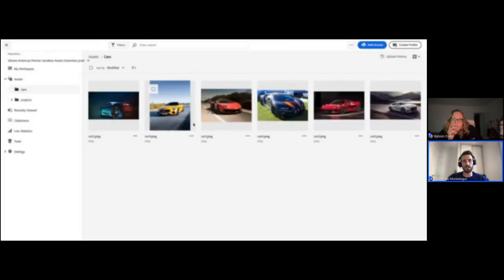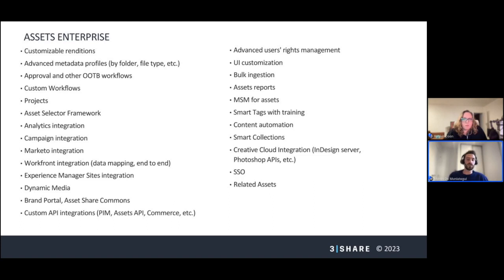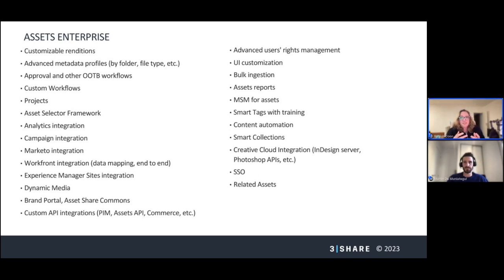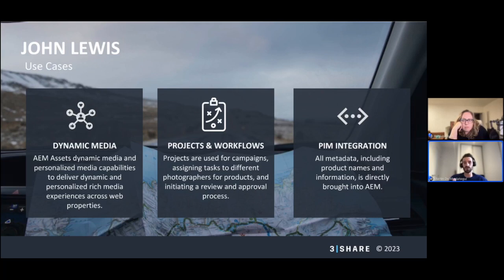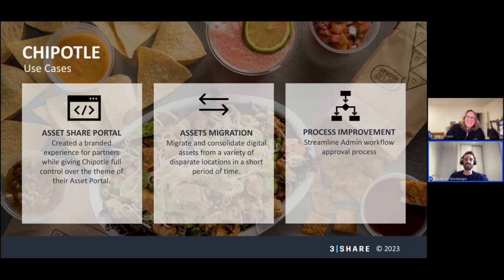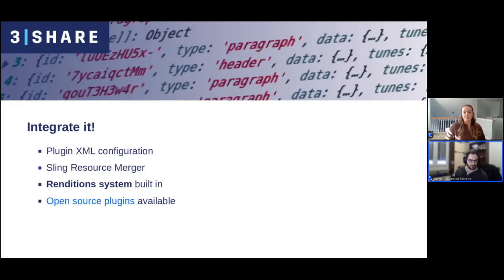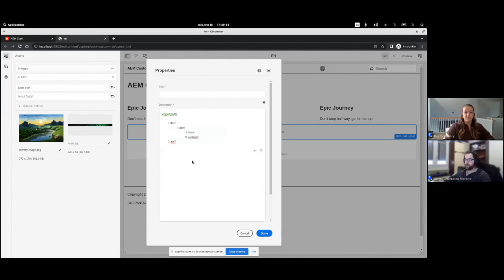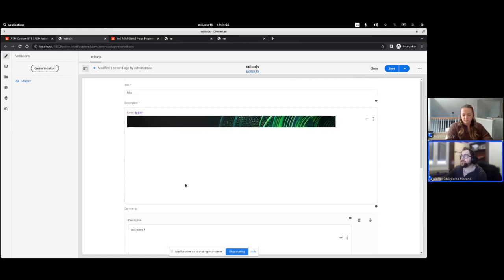DAM'it: Choosing the right digital asset management (DAM) system for you (Evolve with 3|SHARE)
A Digital Asset Manager (DAM) offers a lot of benefits when it comes to processing and storing digital assets. Adobe offers two versions of their DAM; Assets Essentials and Adobe Experience Manager Assets are two products that offer features that meet various use cases. But what are those features and which one is right for your organization. 3|SHARE's Solutions Specialist Martin De Muniategui sits down with Sr. Marketing Manager Rabiah Coon to hash this out.

For our Blog Bonus, Marketing Specialist Payton Henry introduces Developer Jorge Chércoles as he talks about creating a custom AEM rich text editor (RTE) using Editor.js.

Look out for our upcoming extended demo as well.

Evolve with 3|SHARE is a webinar series bringing insight from the 3|SHARE team and their clients about Adobe Experience Cloud, IT infrastructure and more.